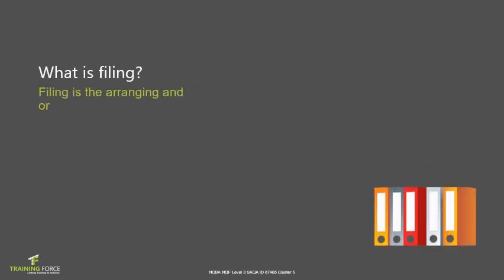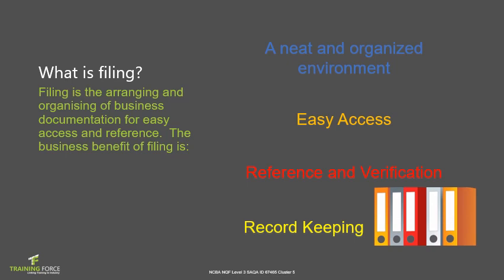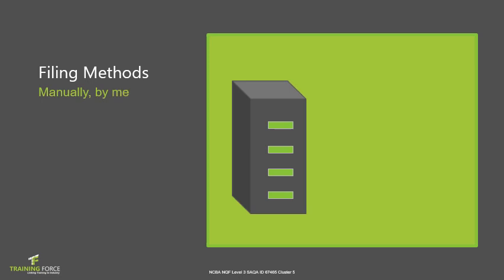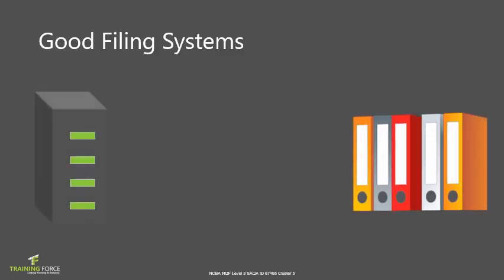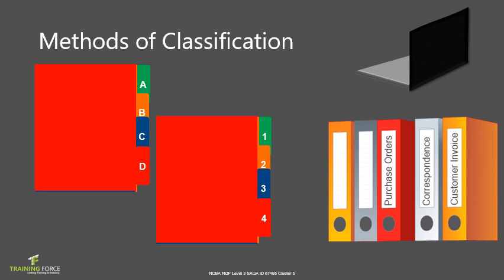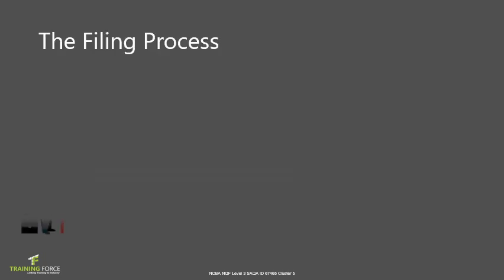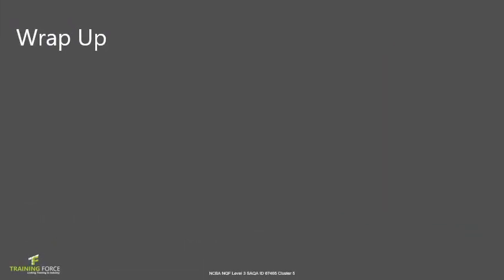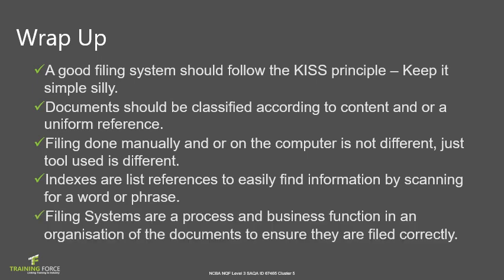Cluster 5 Topic 2 Filing Systems